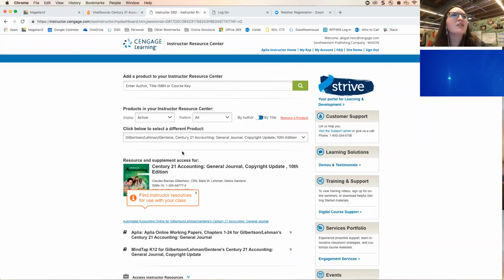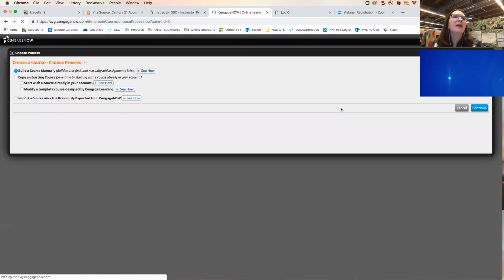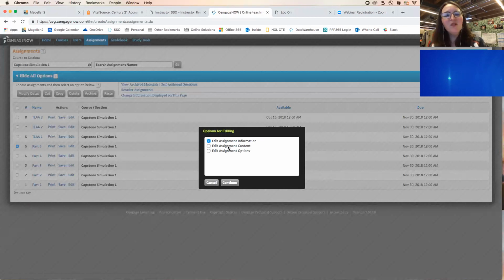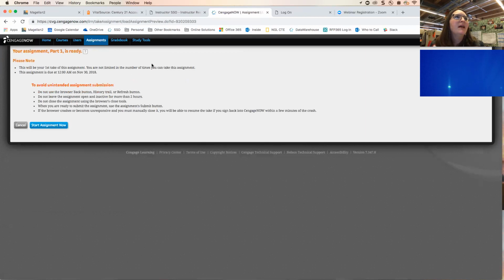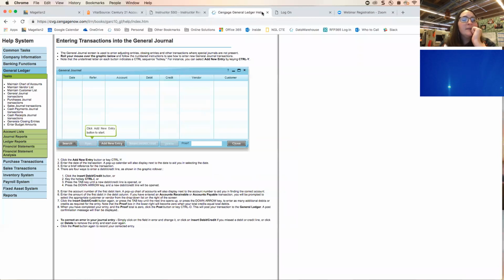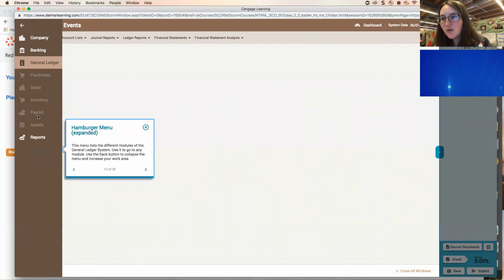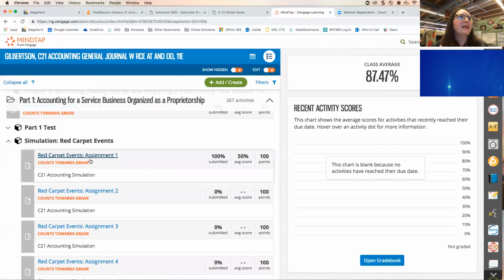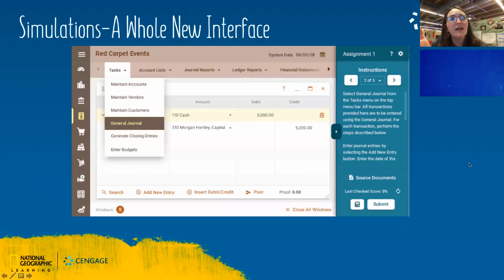Internal Training--Accounting Simulations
Simulations for C21 Accounting 10e and 11e in MindTap